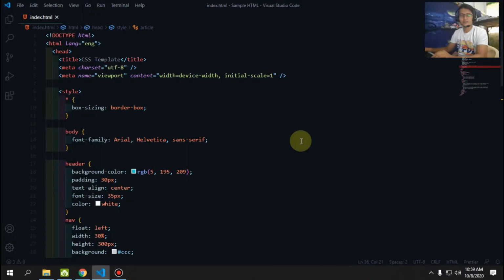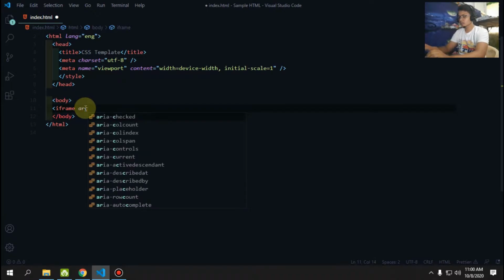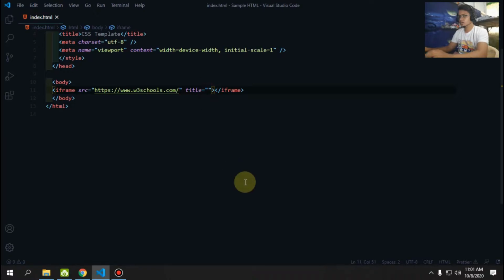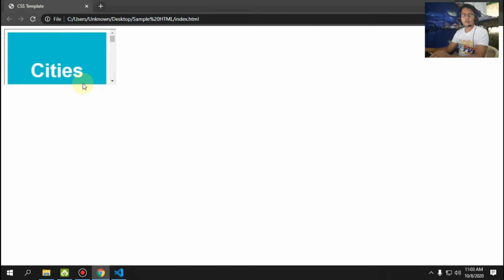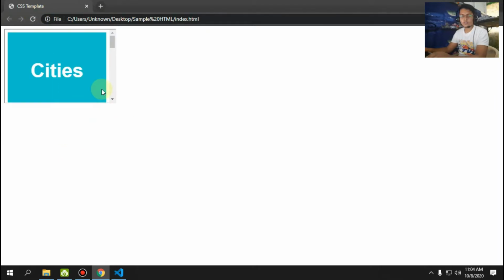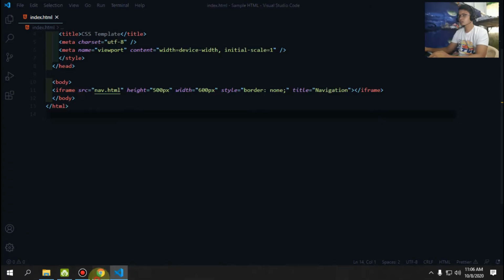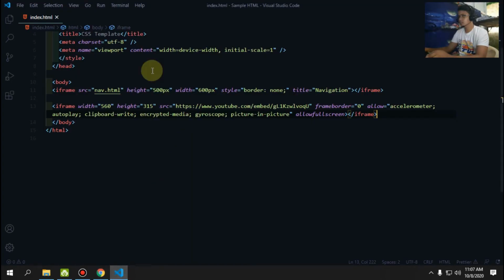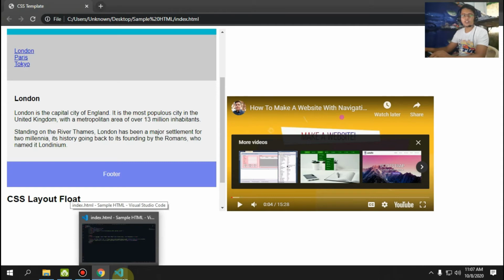17 - HTML IFrames